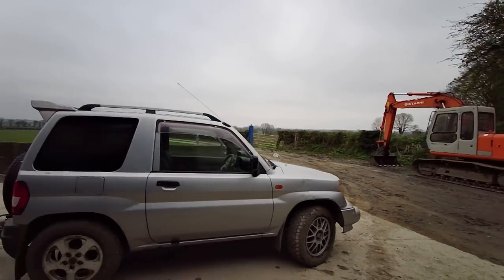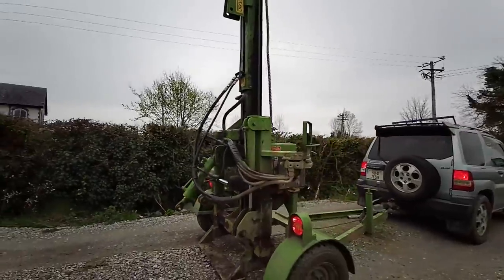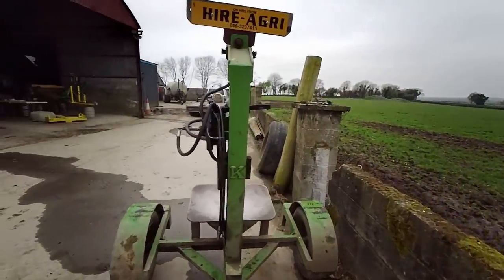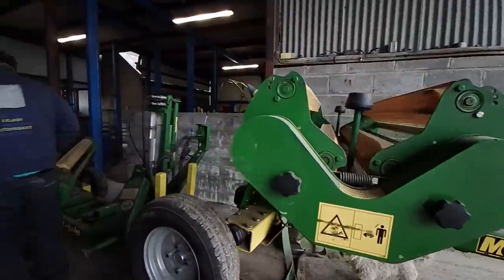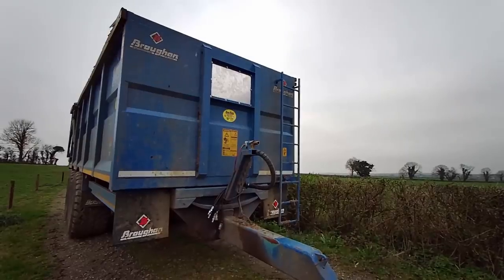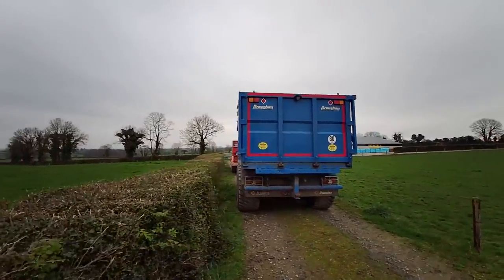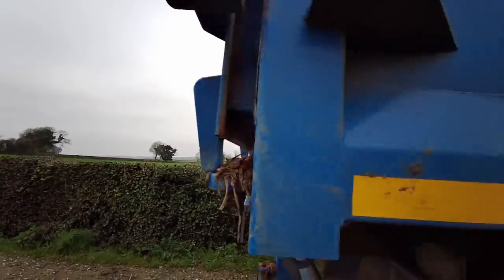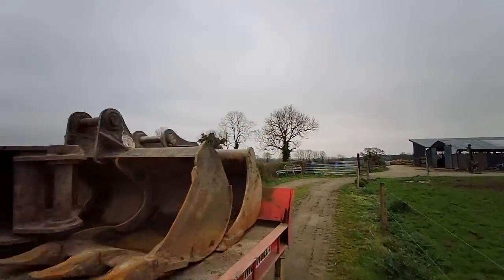Hire Agri - Machinery Tour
Call Ciaran Young for more info!   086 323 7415

Hire-Agri are based in Rathcabbin, Co Tipperary..
5 miles from Birr,
8 miles from Portumna,
8 miles from Borrisokane...

We hire out the following farm machinery.. (Attach the following machines to your own tractor). 3 meter Disc Harrows, (Delivery Available on Disc Harrow’s),, 28ft Bale Trailers,,14 ton Dump Trailers,, Grass Wilter/Wuffler,, Log Splitter on Wheels,, 2600 Gallon Slurry Tanker,, Tri Axle Flat Bed Trailer/Car Transporter,,Post Driver (420kg hammer),, Small Square Bale Wrapper, (plastic supplied)